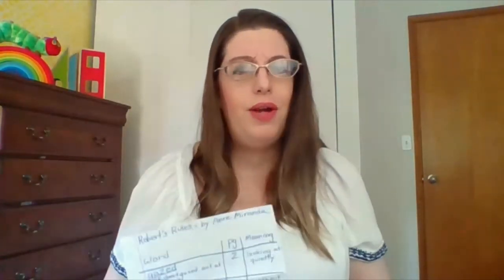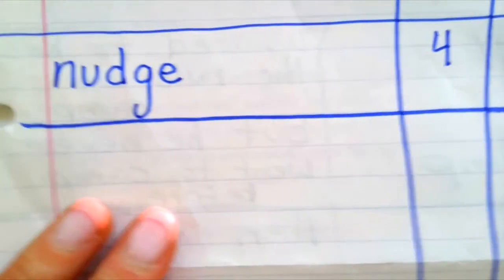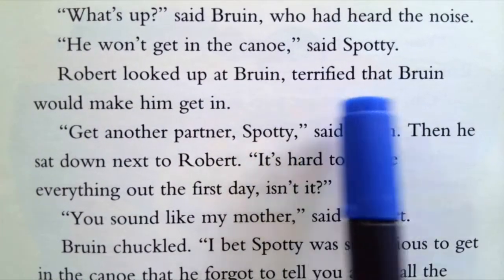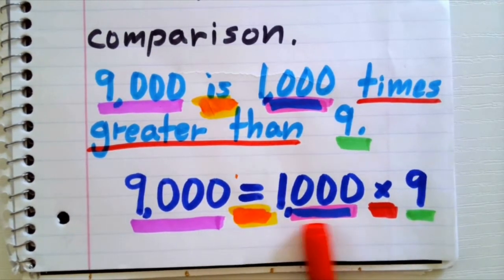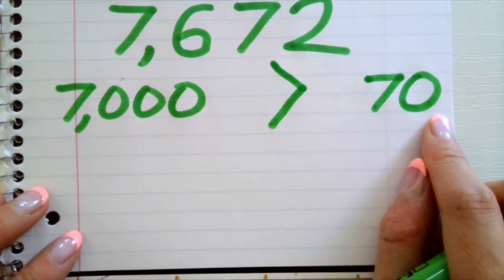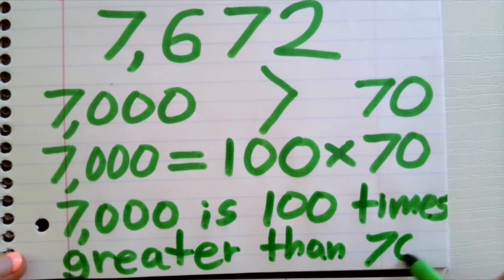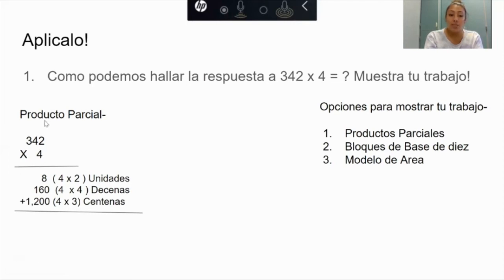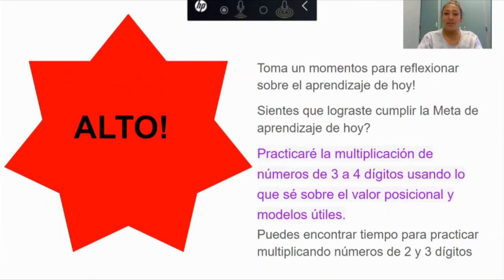July 8 - Summer Learning - Grade 4